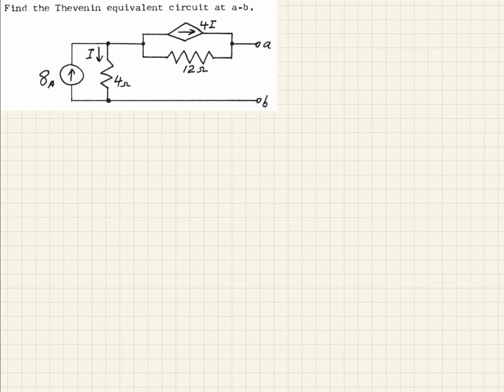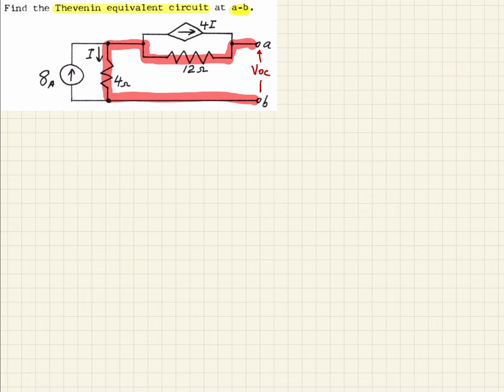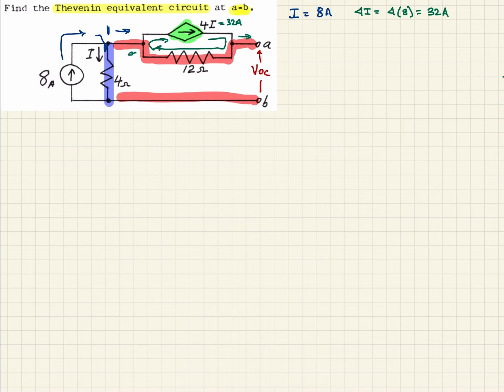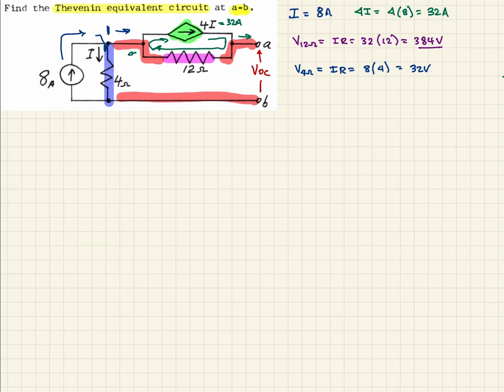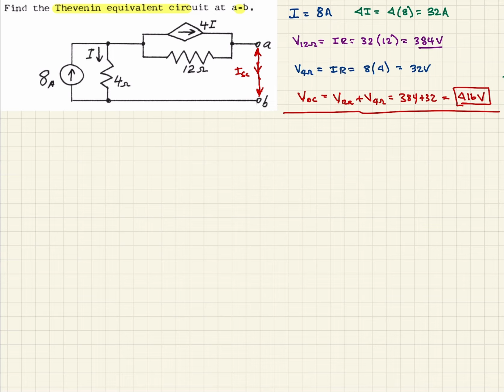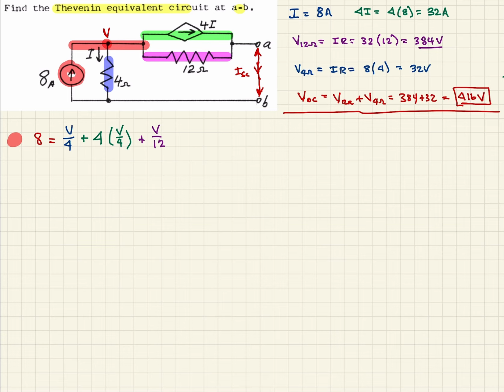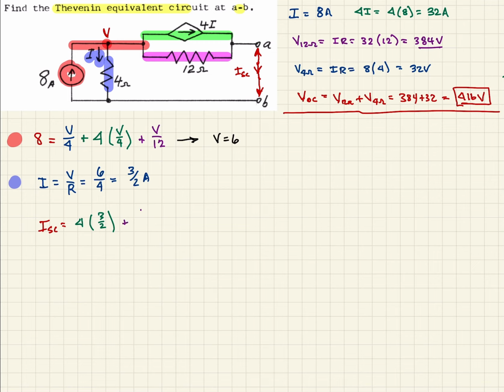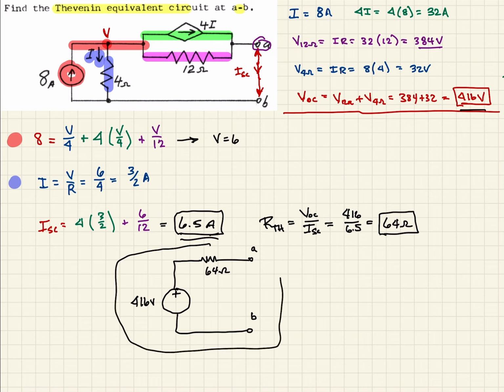Networks Problem Solver: Thevenin & Norton Analysis - Solving for Thevenin Equivalent Circuit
In this example we have a circuit with both a independent and dependent current source and we are tasked with finding the Thevenin equivalent circuit with respect to defined output terminals.